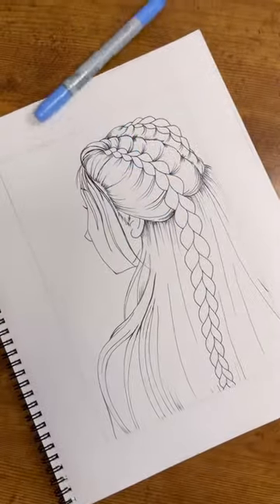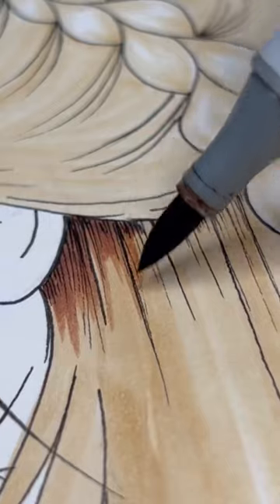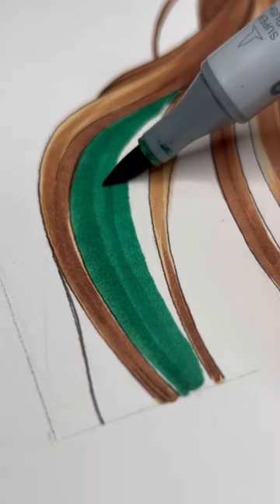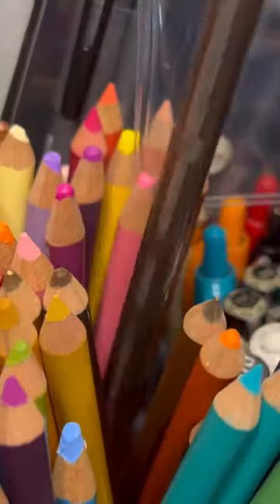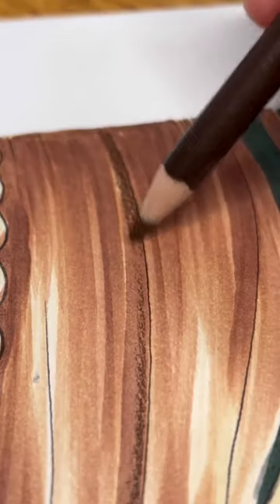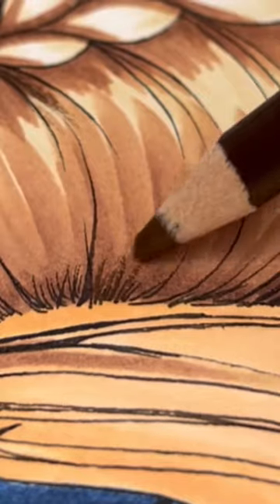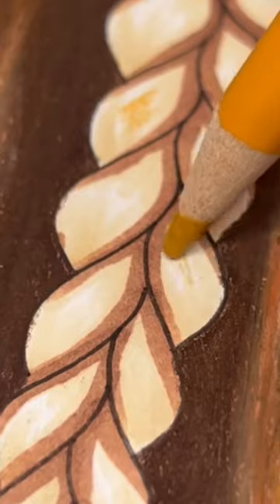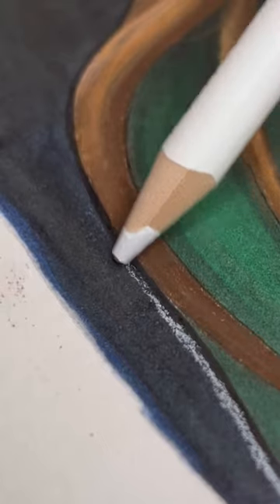Drawing Hair ✨ (w/ dutch braids)